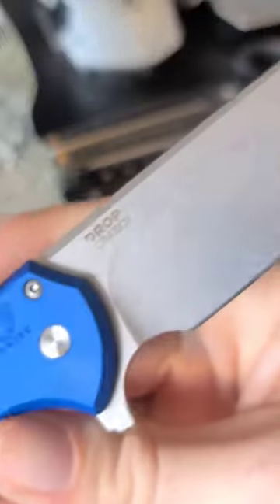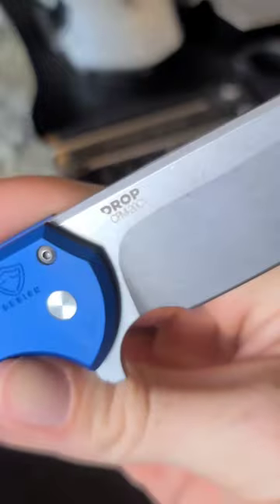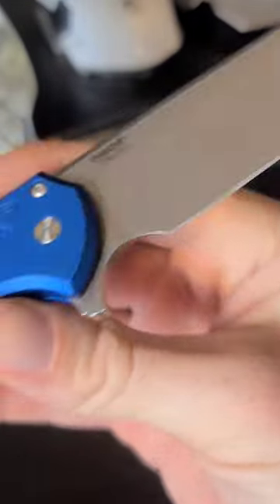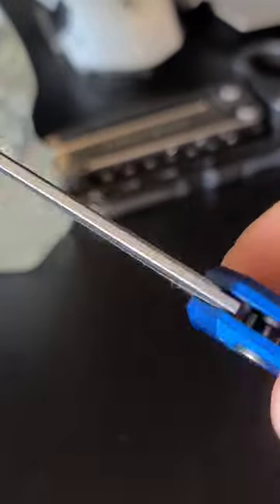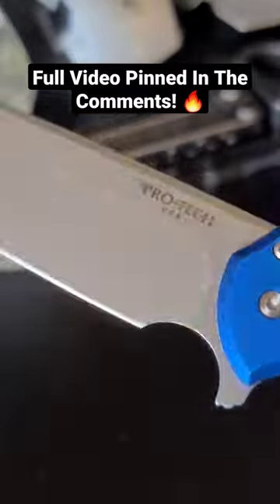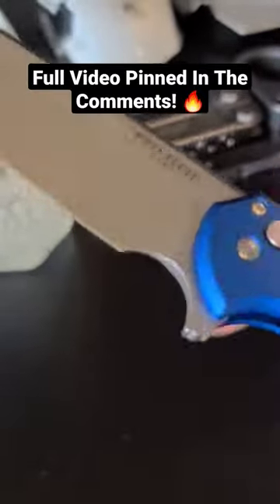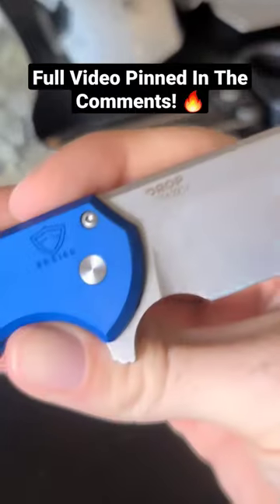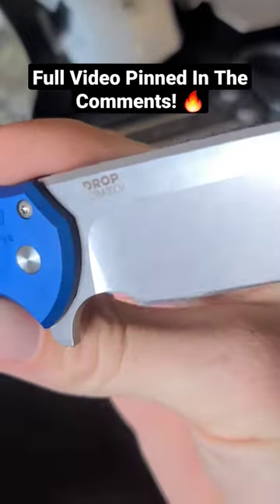The Most AMAZING Button Lock Money Can Buy!? 👀🔥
here i am showing you the protech mordax button lock filding knife!